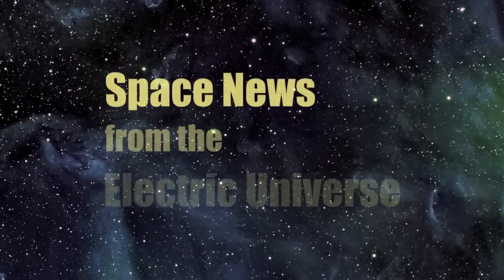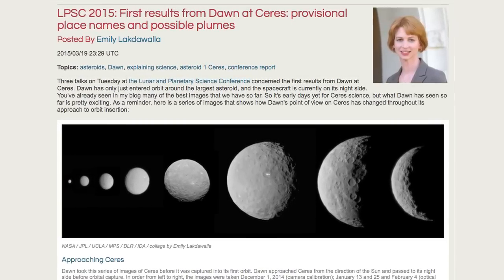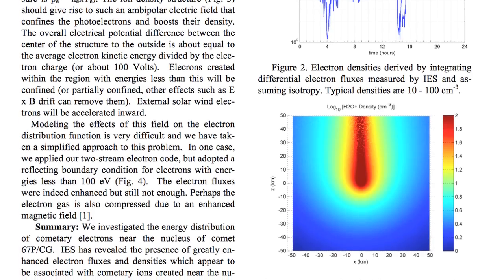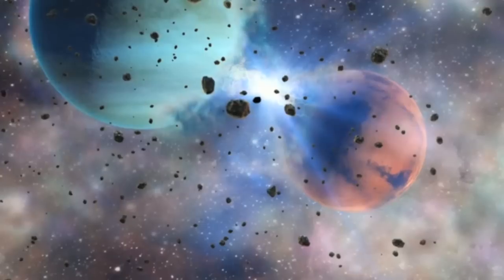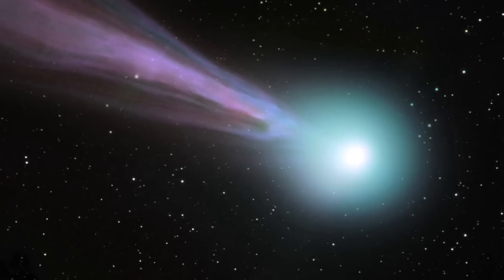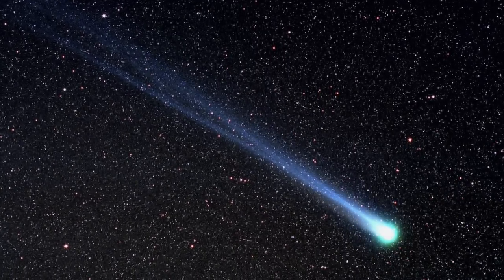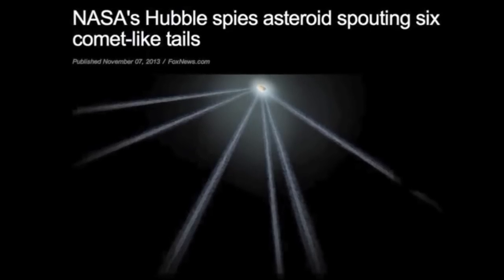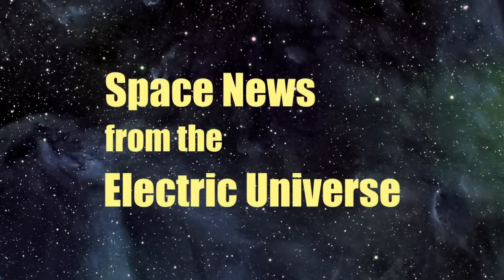Are Bright Spots on Ceres Electric? | Space News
In March, the NASA Dawn Spacecraft entered the orbit of the mysterious dwarf planet Ceres, with the craft scheduled to begin sending images to Earth later this month. For several weeks, surprising and unexplained bright spots within a crater on the planet’s surface have generated enormous buzz in popular media. While it's too early to form any final conclusions about the nature of the mysterious phenomena, here we explore the possibility that the bright spots are electrical in nature.

2011 paper of Russian scientist Subhon Ibadov cited in this video